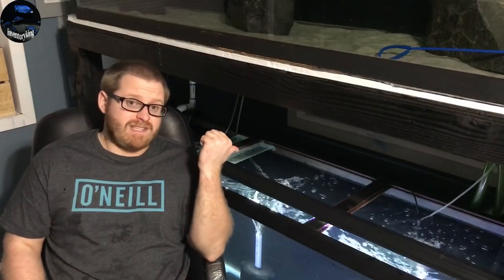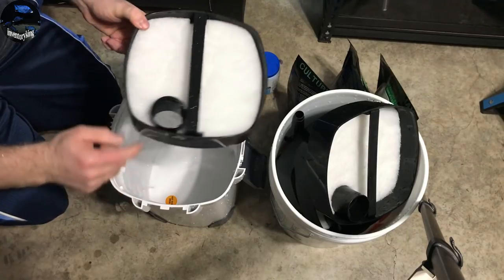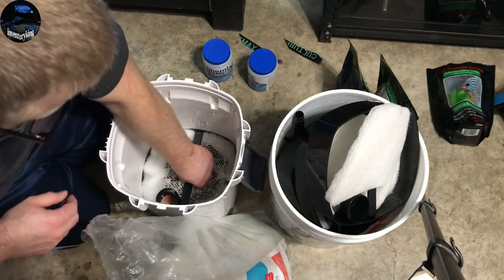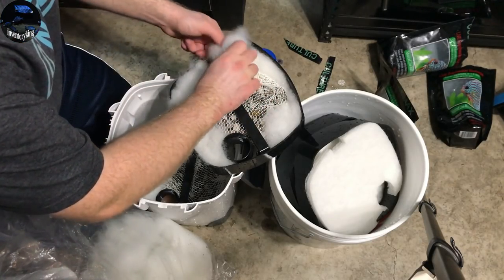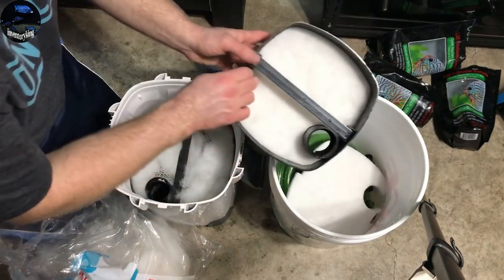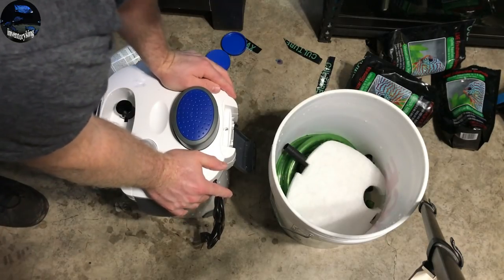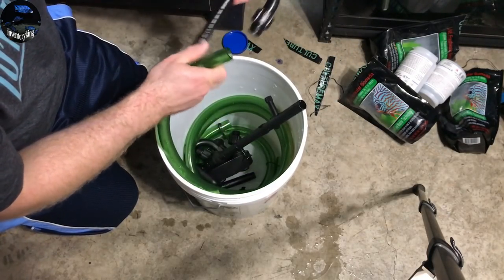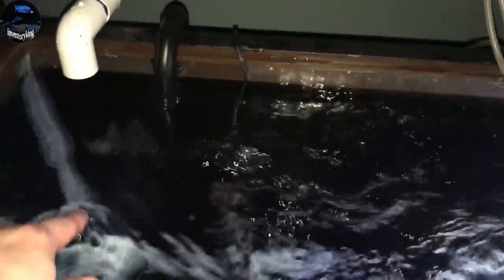Step By Step Setup Of A SUNSUN Canister Filter , Its A Must For The Aquarium Fish Going In This Tank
So I need to setup a much larger form of filtration for this tank because big things are about to happen! Join me as I go step by step on setting up the Sunsun HW-304B Canister Filter. The pros for me on this filter is the price and its effective filtration capabilities. The cons are the hoses are too stiff and the motor seal can leak down the road. All in all I like this filter and I will continue to use the because of the price and its ability.

Products used in this video:

Sunsun HW304B Canister Filter
Chemipure Blue
Culture Max